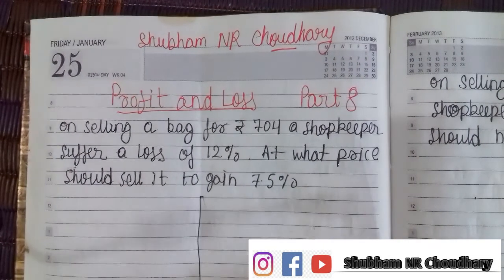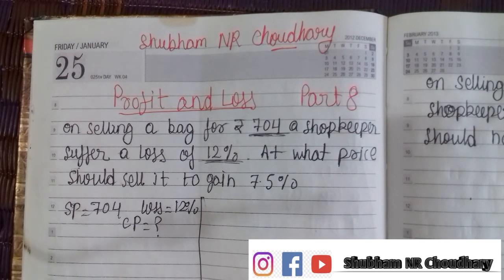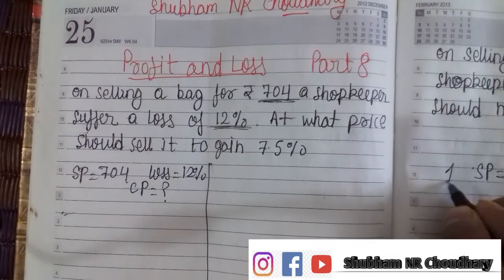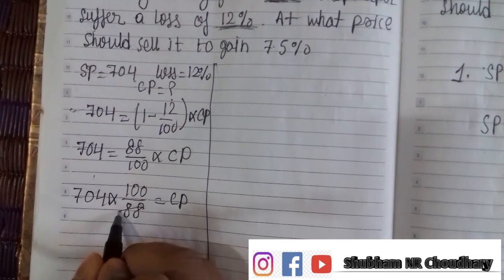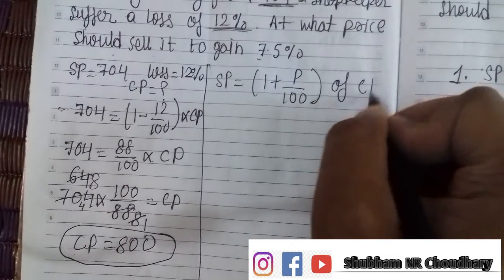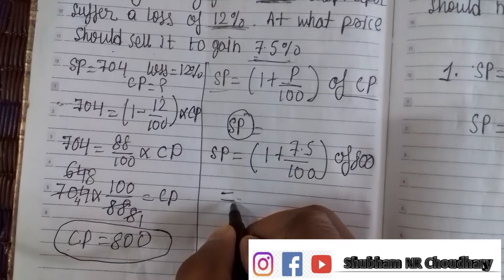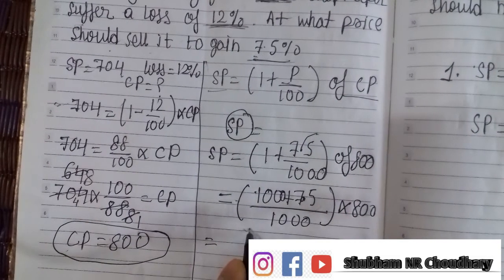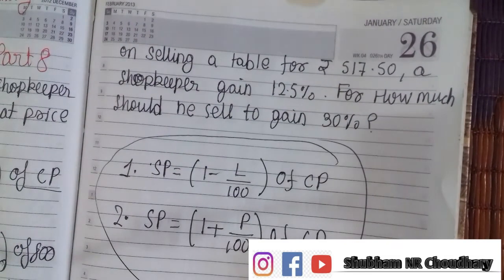Profit and Loss | for class 8,9,10 | and for government exam | Part 8 | knoWledgE ज्ञान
Shubham NR Choudhary

THANKU FOR VISITING MY CHANNEL

This will help in this field too .

FAIR USAGE